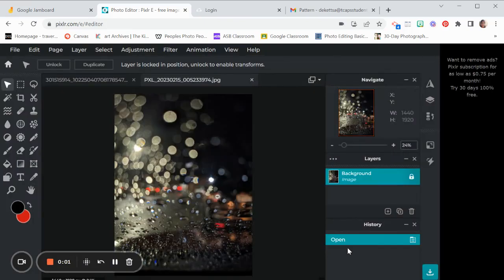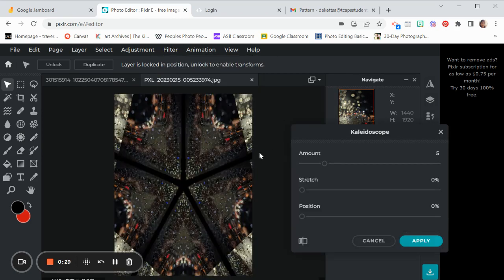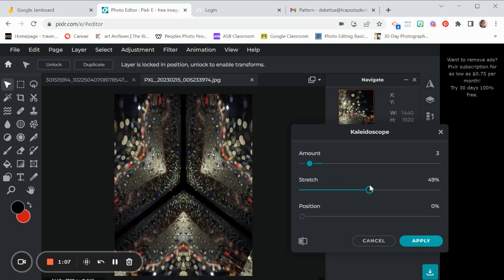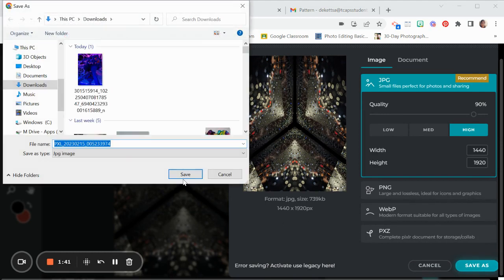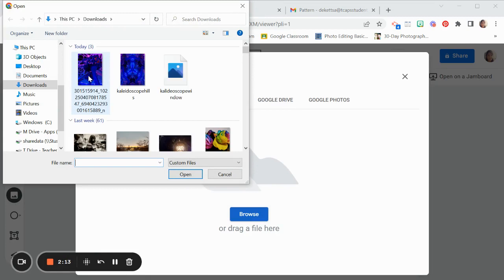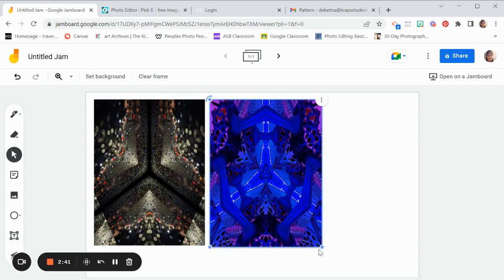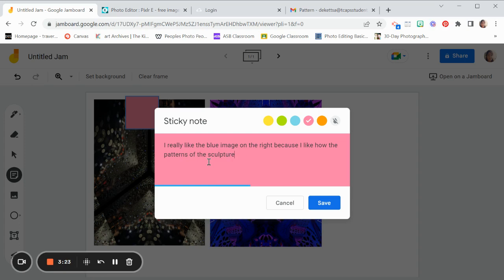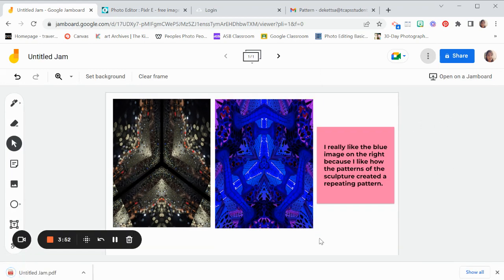PIXLR Editor Kaleidoscope Jamboard